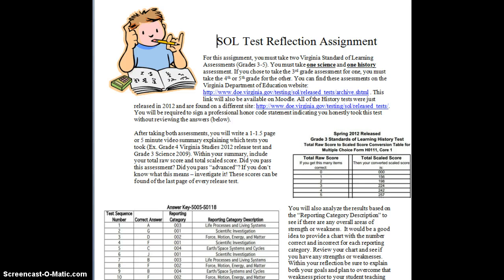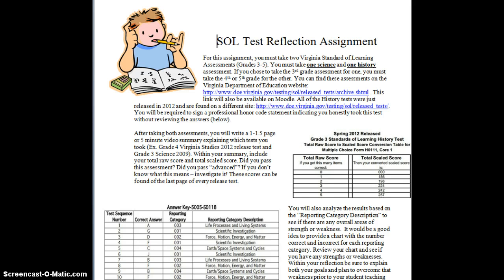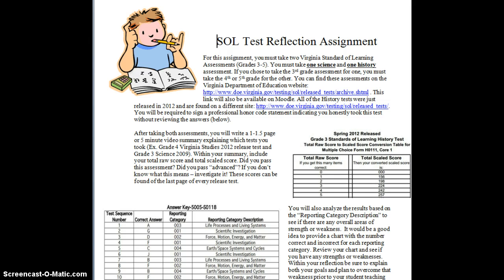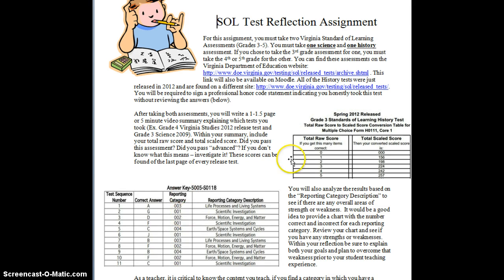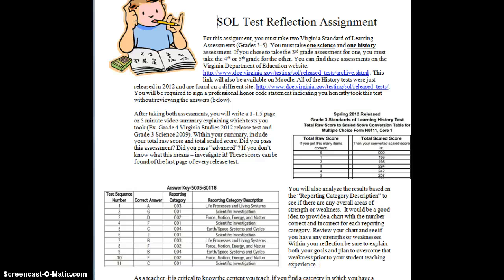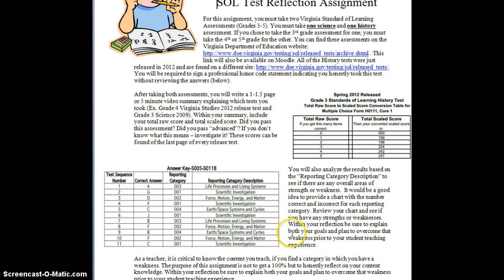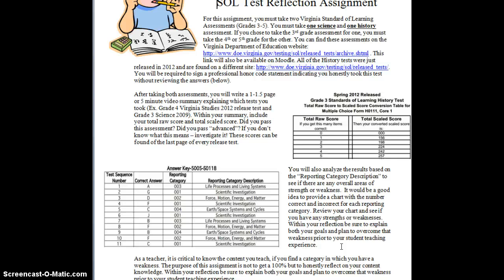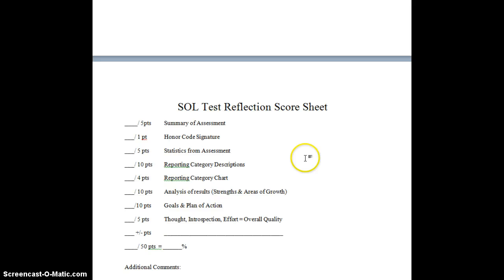SOL Test Reflection Assignment Screencast